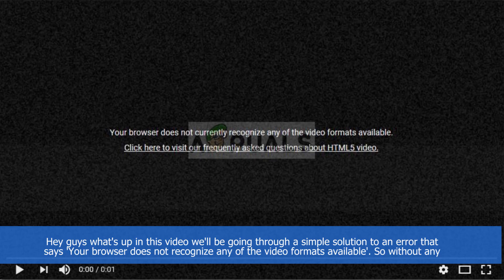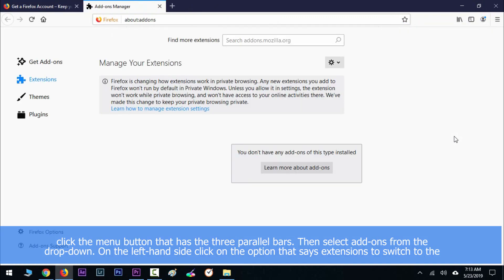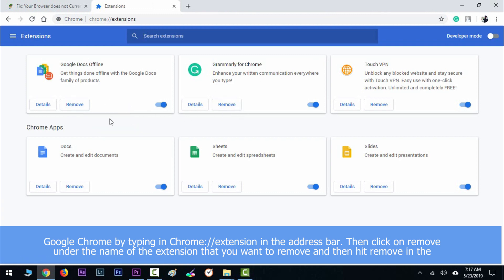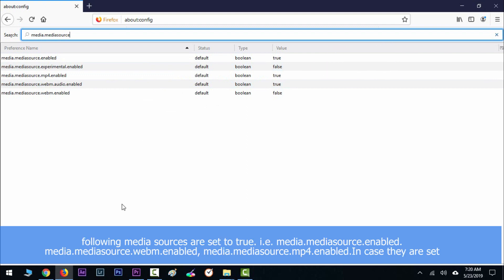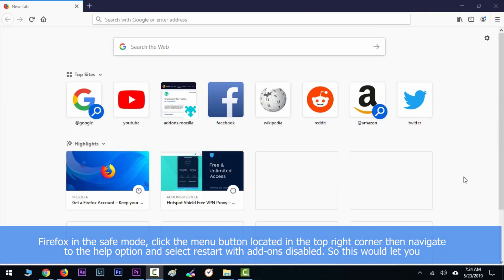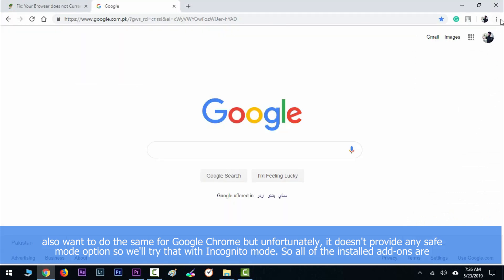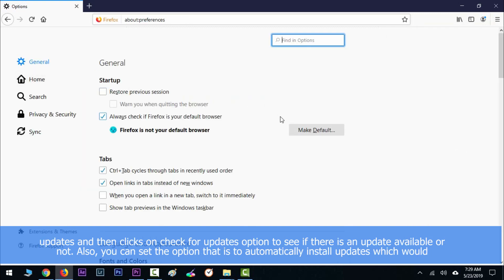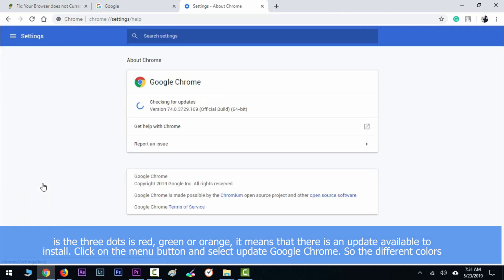How to Fix 'Your Browser does not Currently Recognize Any of the Video Formats Available'